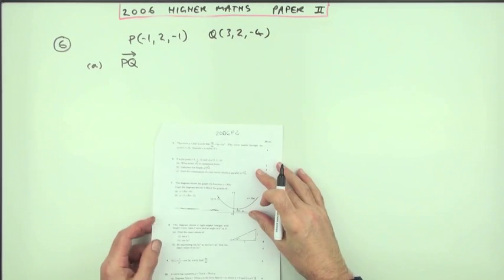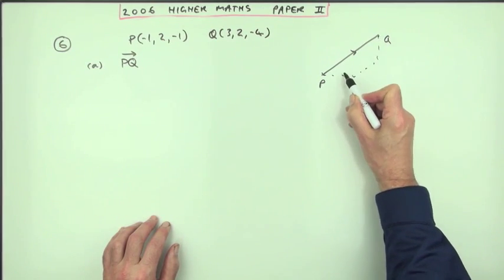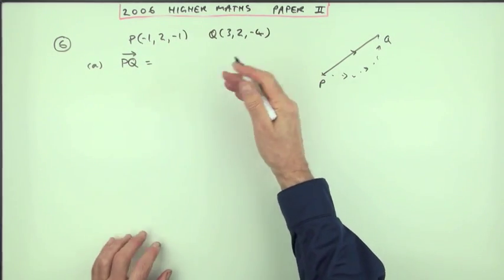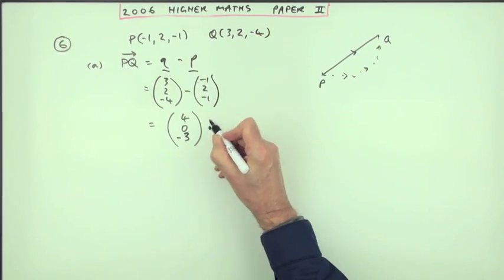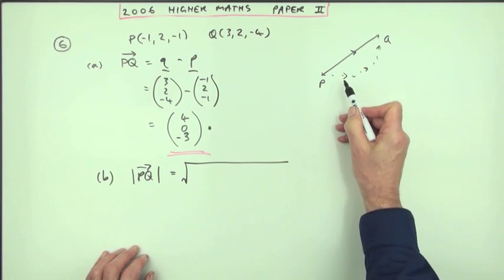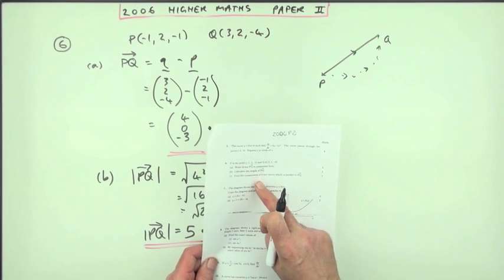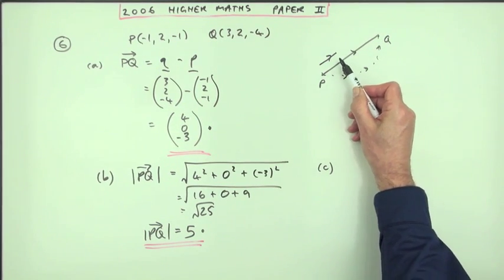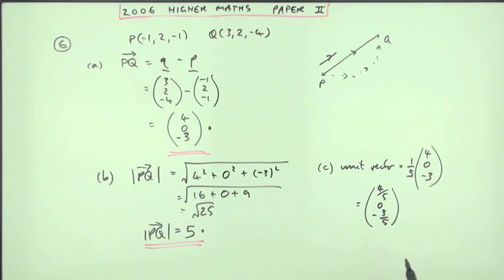2006 SQA Higher Maths: paper 2 no.6: Unit vector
Finding the components of a vector.
Finding the components of a parallel unit vector.